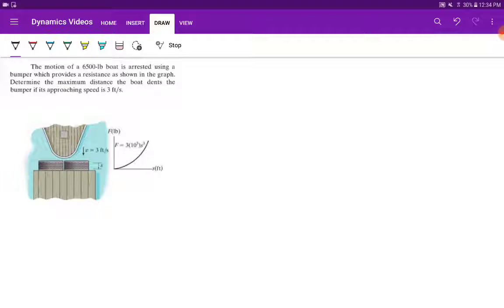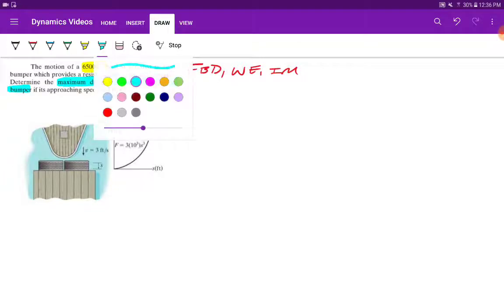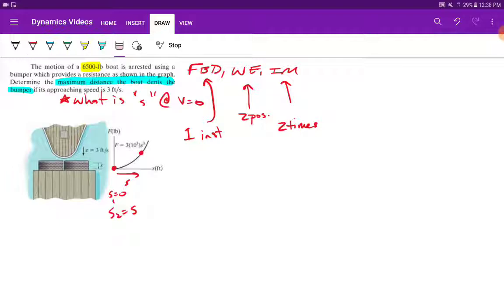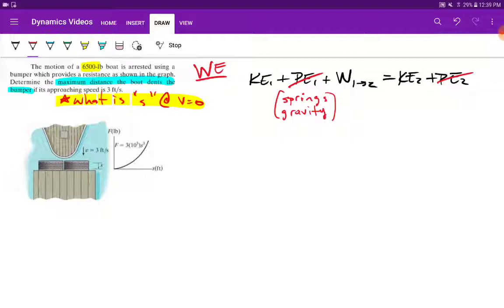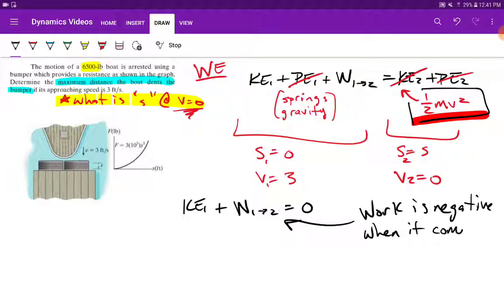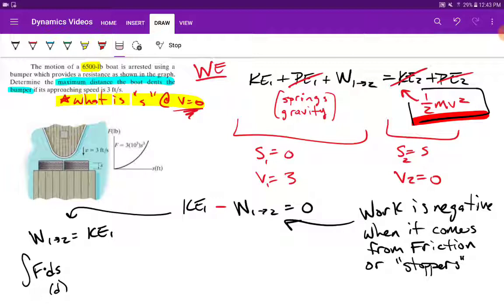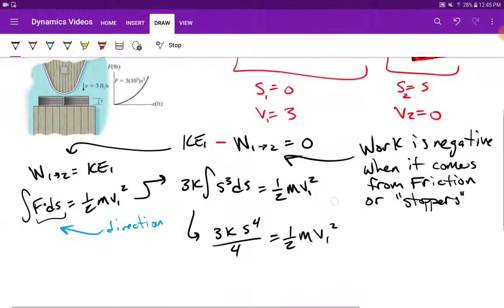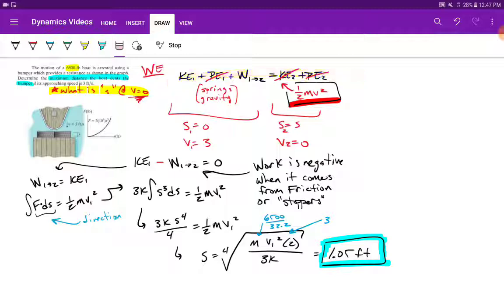Dynamics. How to find work from a given function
Dynamics. Particles. Kinetics. Work Energy Analysis #1

Good for mechanical engineering, dynamics, engineering analysis: dynamics, physics, etc.
Dynamics made easy with Carty's.

Shoot me a problem and I'll post a solution video for you!